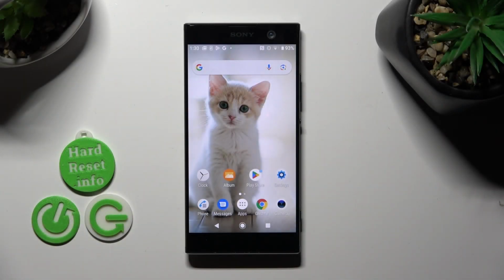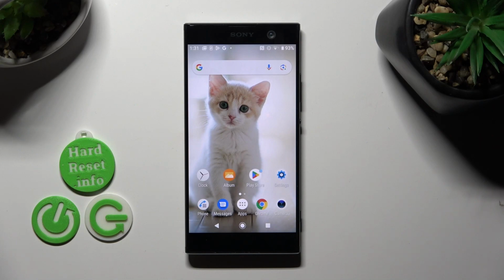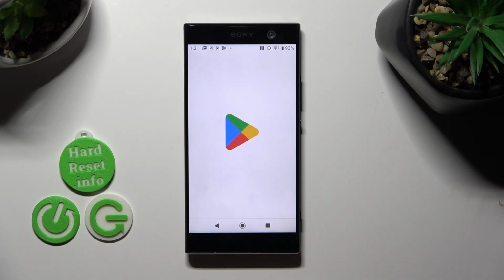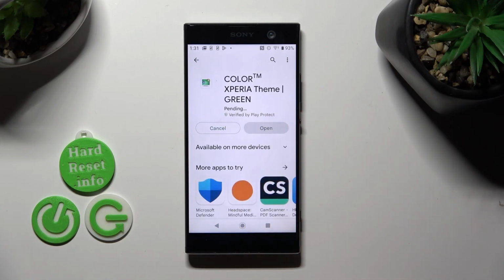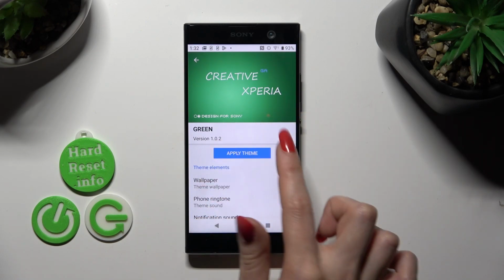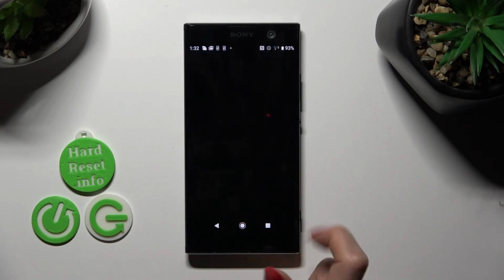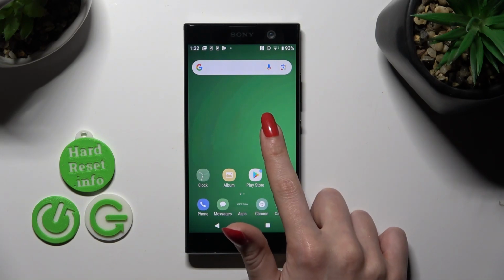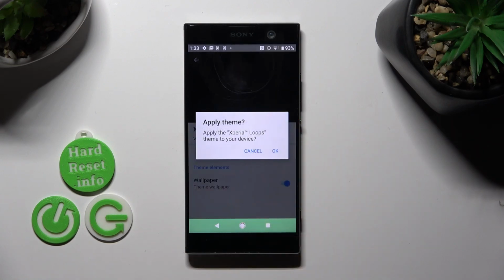How to Change Device Theme on SONY Xperia XA2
Hi! Stay here if you want to discover how to change the device theme on your SONY Xperia XA2 and give your smartphone a fresh and also personalized look. Follow our steps and find out how to switch between different visual styles, color schemes, and also wallpapers. Explore the various themes available on your smartphone and find the one that best suits your style. Visit our YouTube channel if you want to know more about SONY Xperia XA2.

How to change device theme on SONY Xperia XA2? How to set up device theme on SONY Xperia XA2? How to adjust device theme on SONY Xperia XA2?